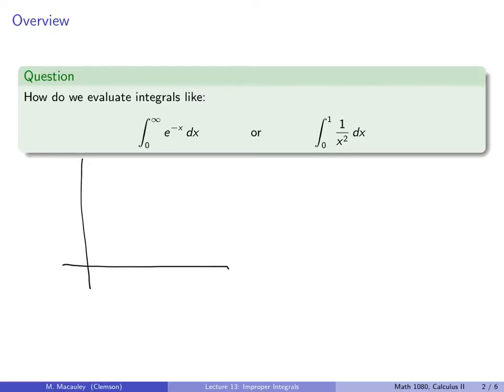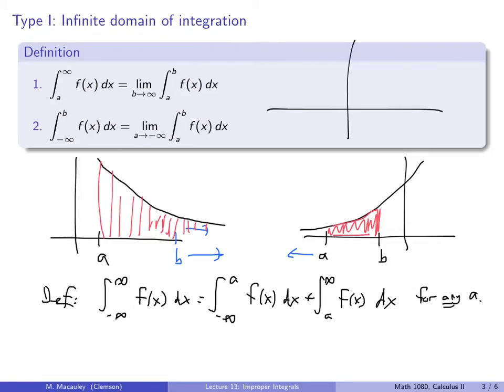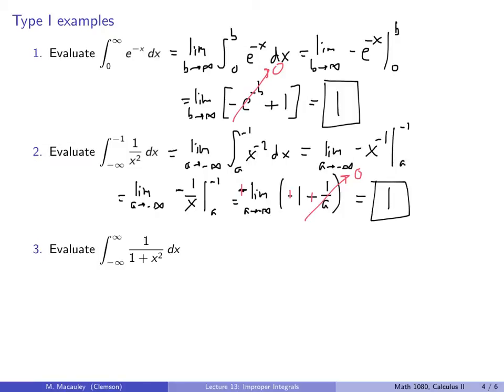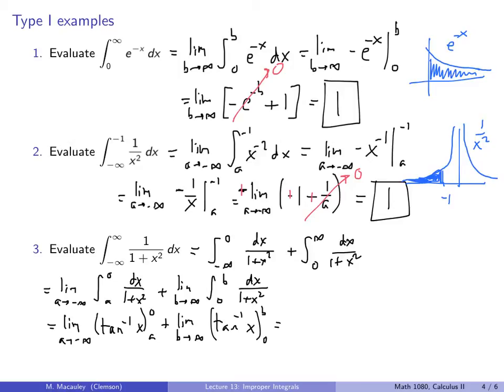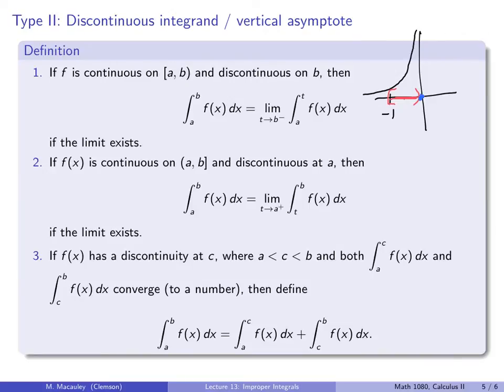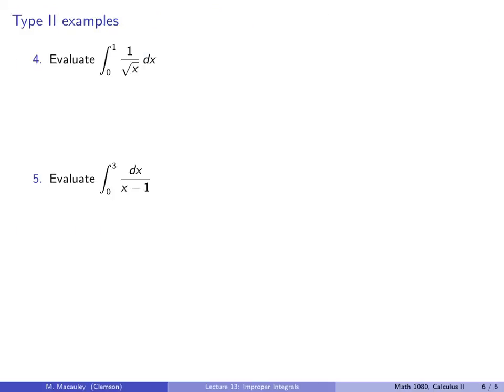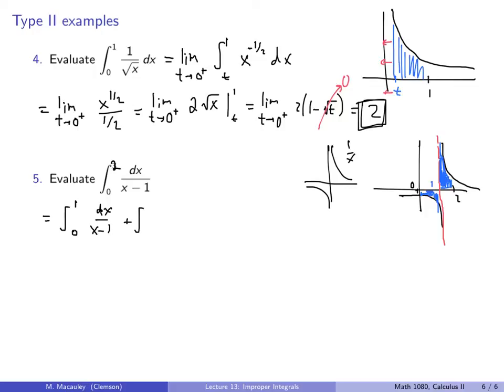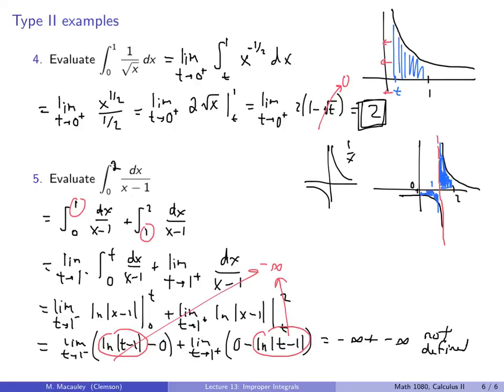Calculus II, Lecture 13: Improper integrals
A definite integral is called improper when the function is not defined at one of the limits (a vertical asymptote), or when one of the limits is infinite (a horizontal asymptote). In this case, the integral is defined to be a limit of "proper" integrals where the endpoint(s) approach this "bad value". In many cases, such an improper integral actually converges because the area under the curve is finite, despite the presence of an asymptote.